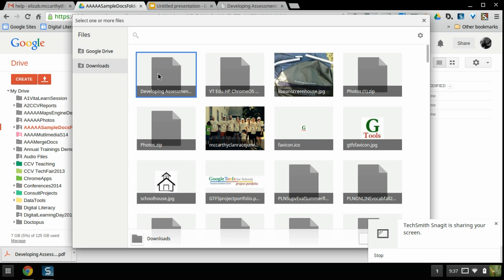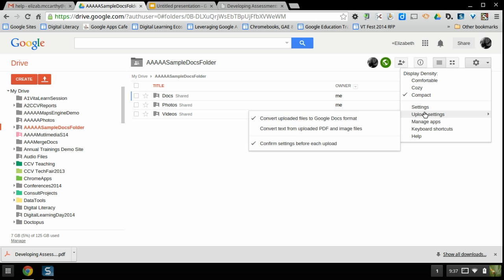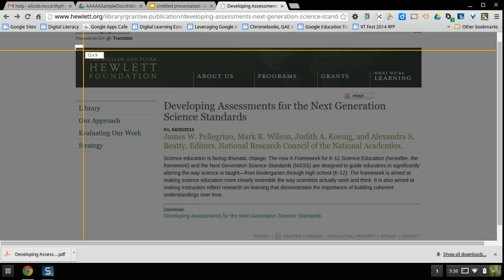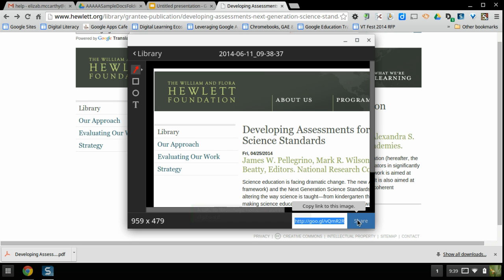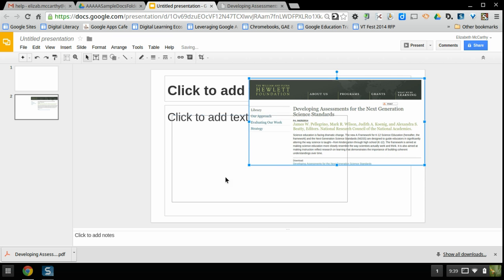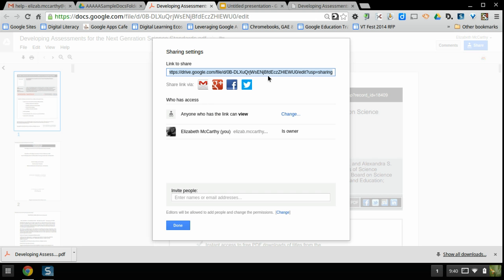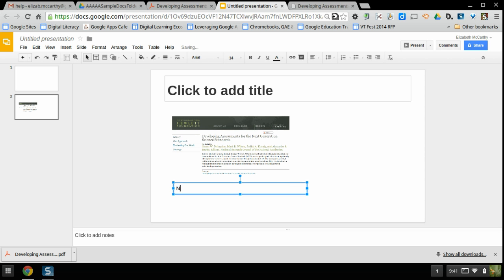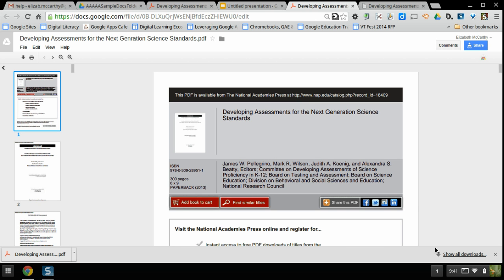PDF to Google Presentation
how to add a pdf link to a Presentation